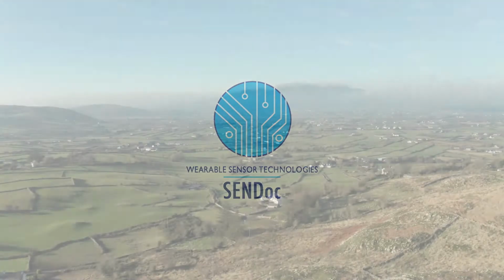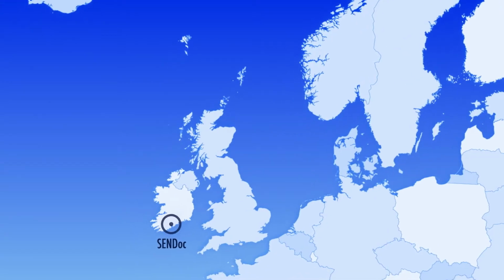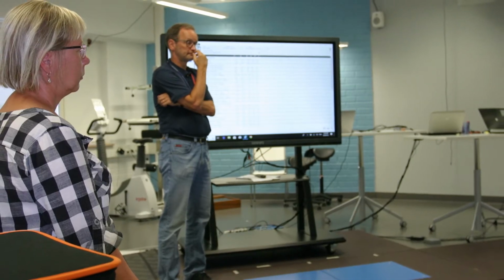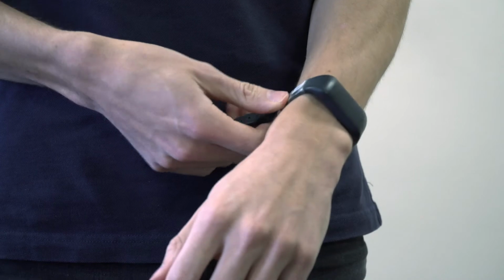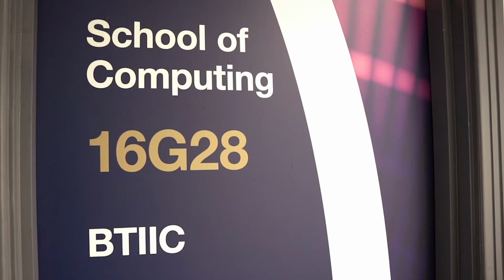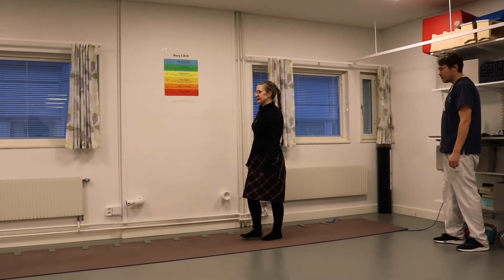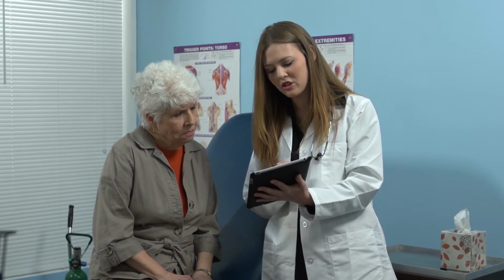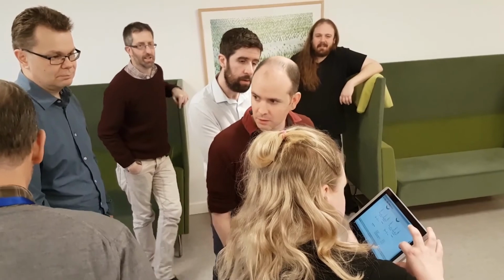SENDoc highlights in full: 2017-2020